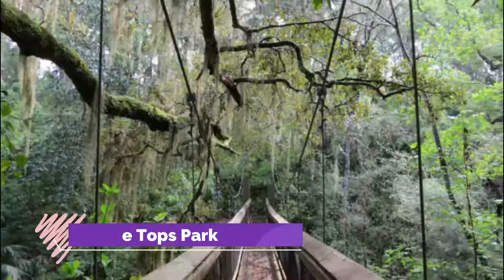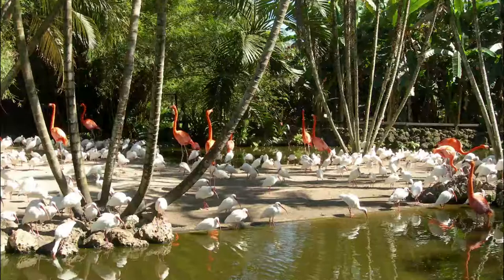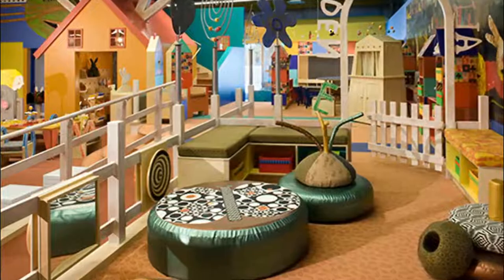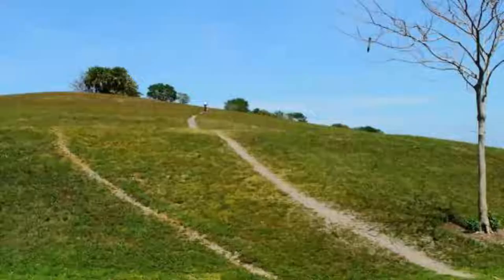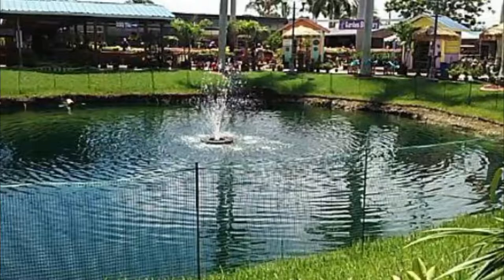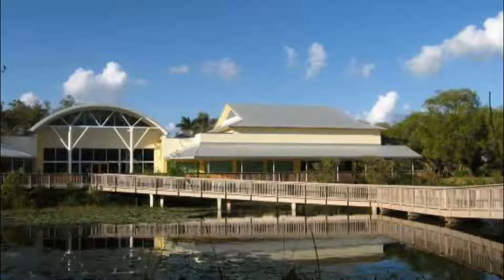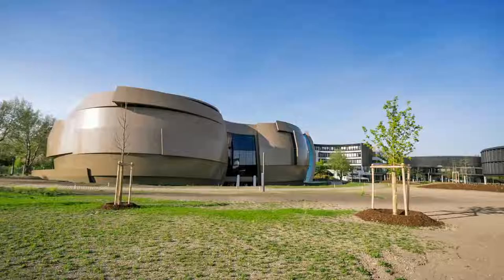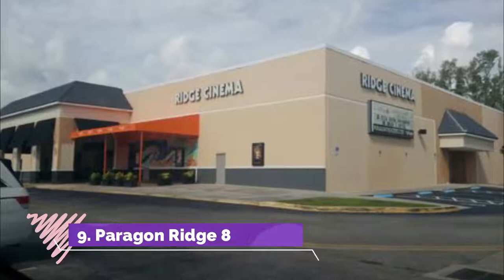Top 10 Best Tourist Places to Visit in Davie, Florida | USA - English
Davie is one of the biggest tourist attractions in USA having many best places in Davie. Davie is a town in Broward County, Florida, United States, approximately 24 miles north of Miami. The town's population was 110,320 at the 2020 census. Davie is a principal city of the Miami metropolitan area, which was home to an estimated 6,198,782. So to help you figure out the places you need to try, we've gathered up a bucket list of the best Places in Davie that you won't regret going to.

There are many beautiful places in Davie. USA has some of the best places in Davie . We collected data on the top 10 places to visit in Davie . There are many famous places in Davie and some of them are beautiful places in Davie. People from all over USA love these Davie beautiful places which are also Davie famous places. In this video, we will show you the beautiful places to visit in Davie.